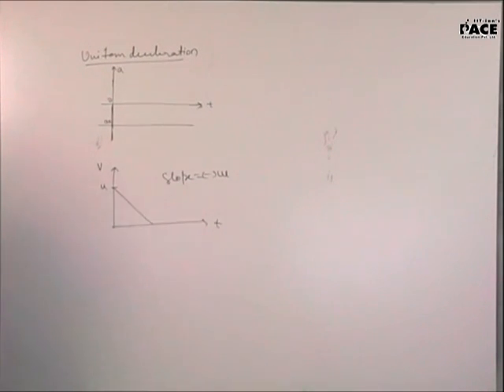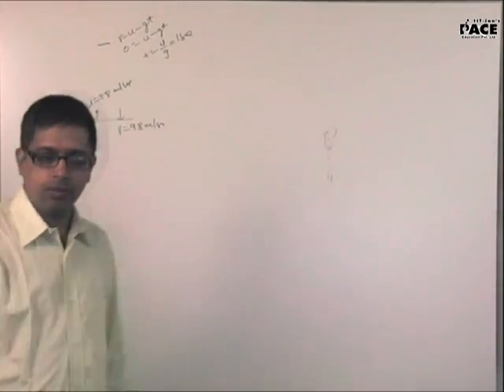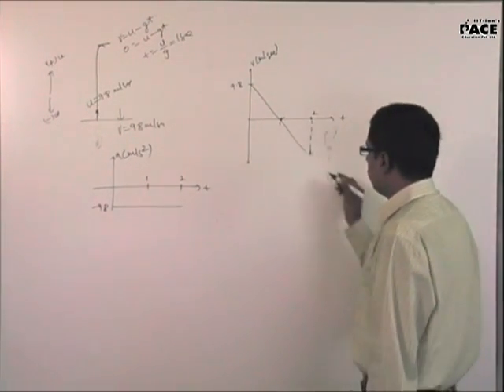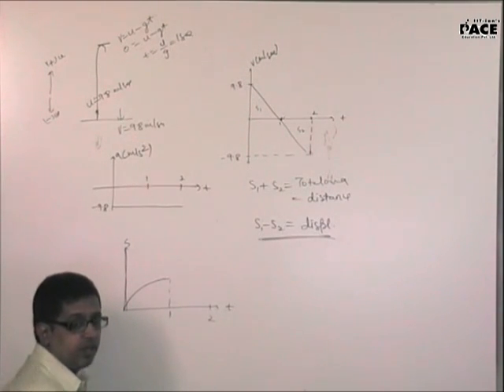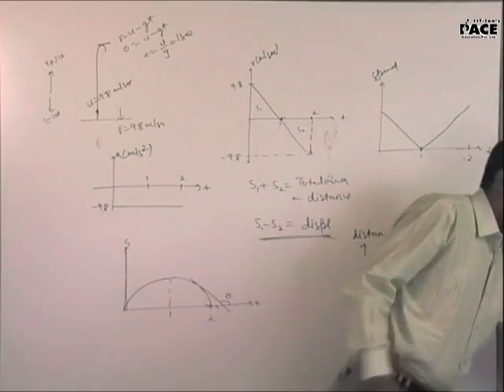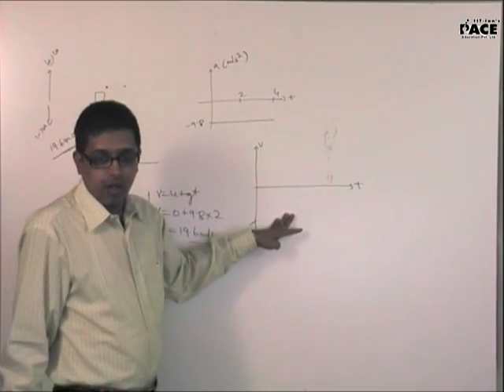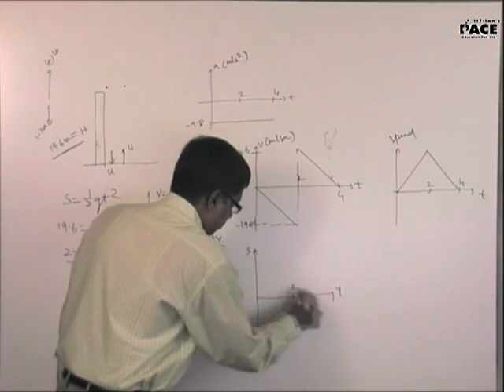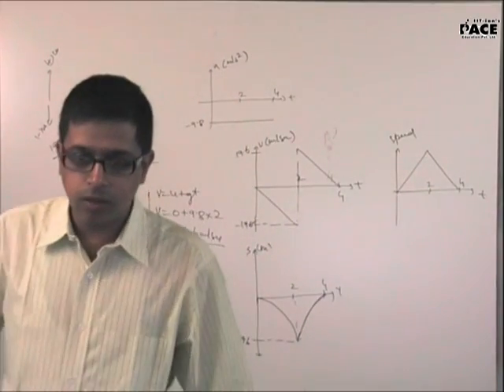Physics | Kinematics Vol. 2.2